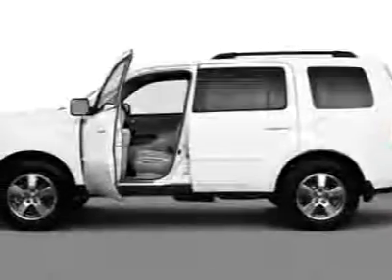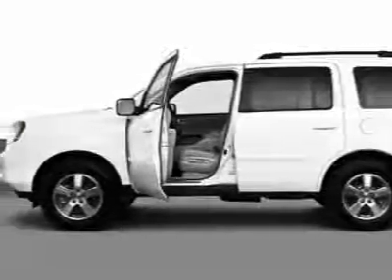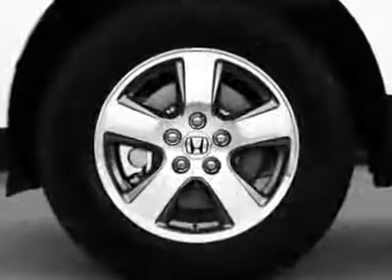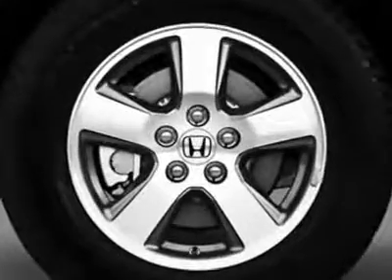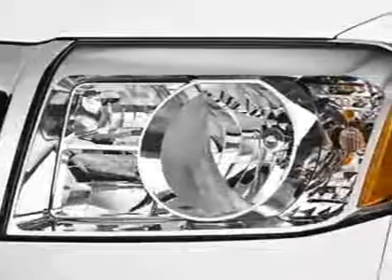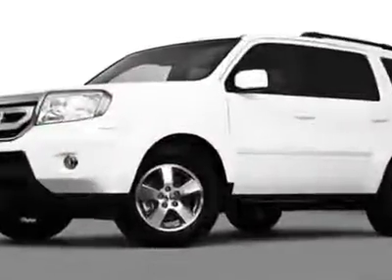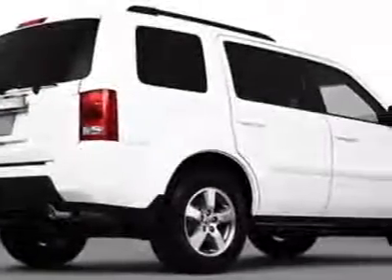2010 Honda Pilot 4WD 4dr EX-L SUV - Danbury, CT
Honda of Danbury, Danbury, CT - Honda Pilot EX-L